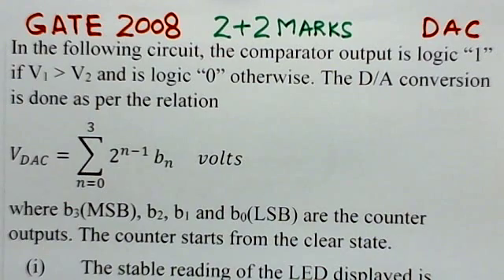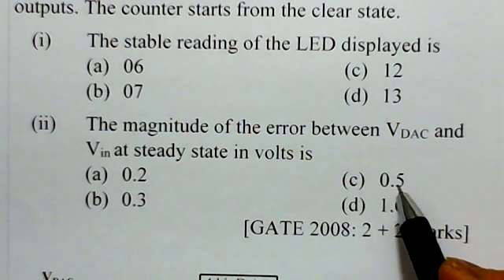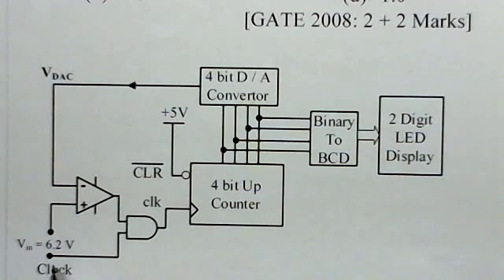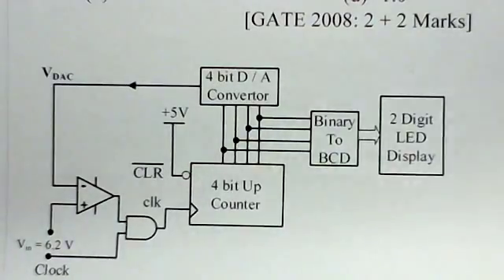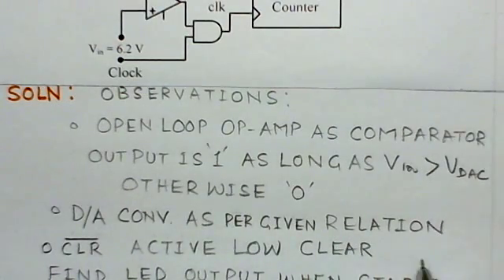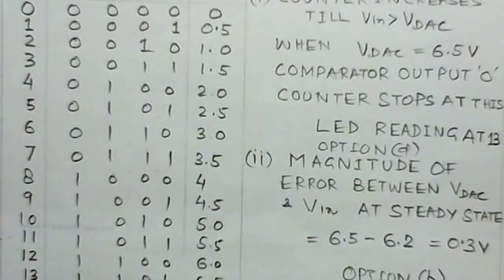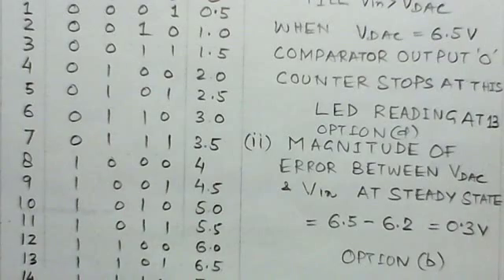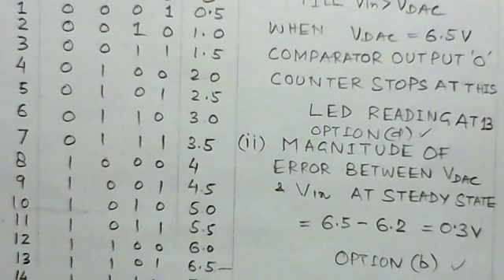Video Solution to GATE ECE-2008 Problem DAC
Video Solution to GATE ECE-2008 Problem  DAC (Digital Circuits)